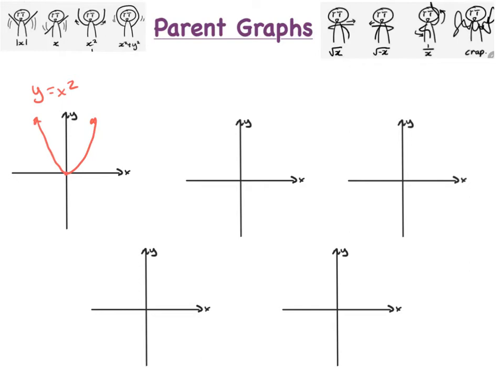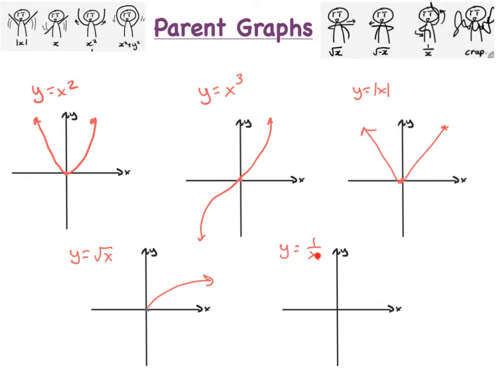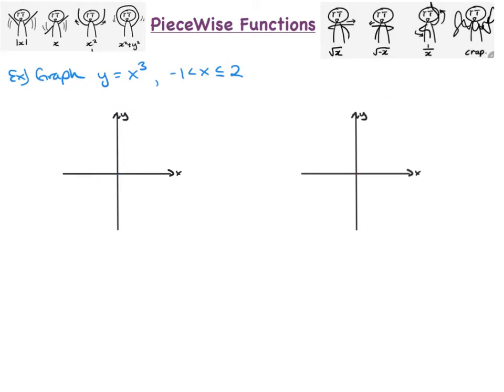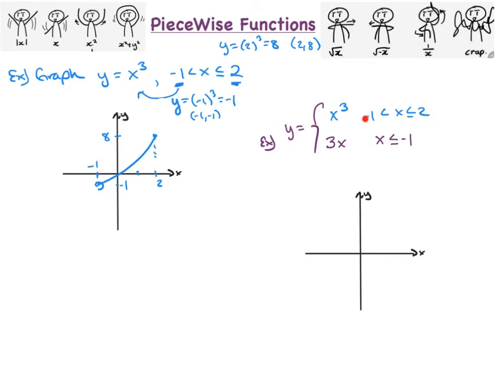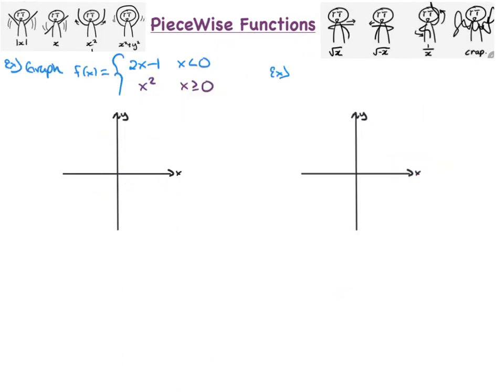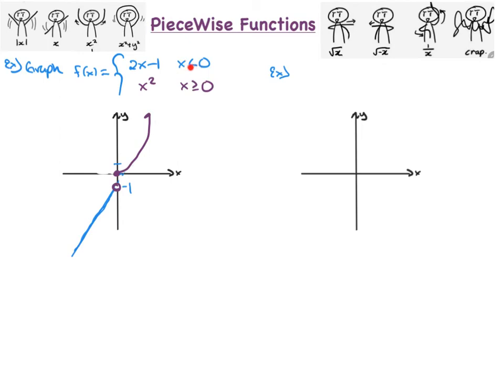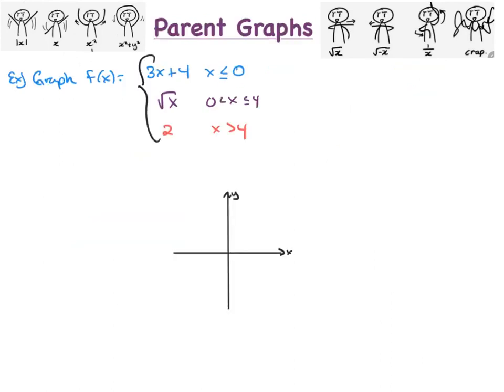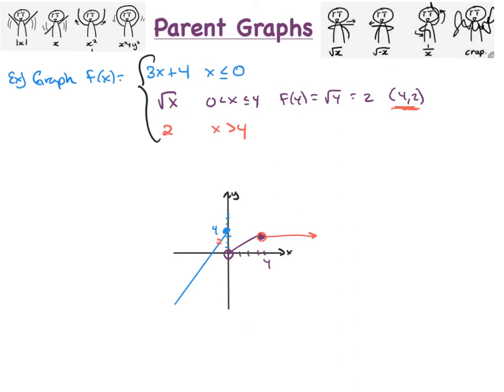3.4 Parent Graphs